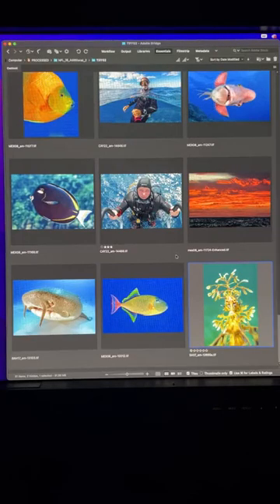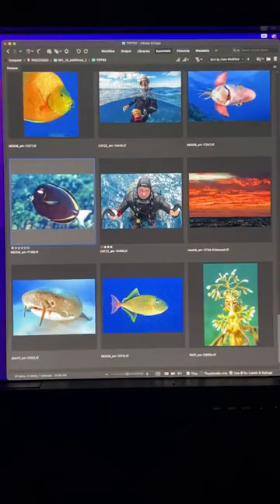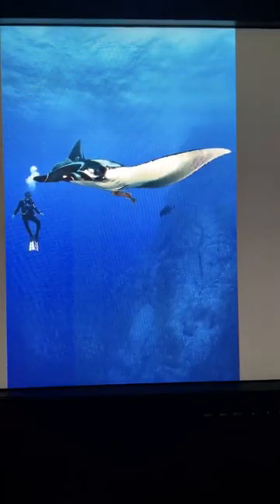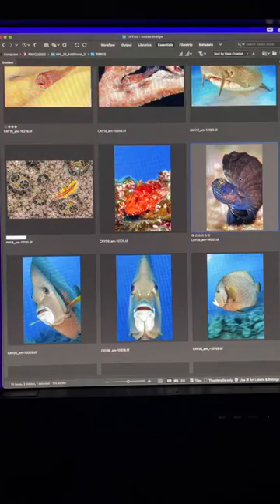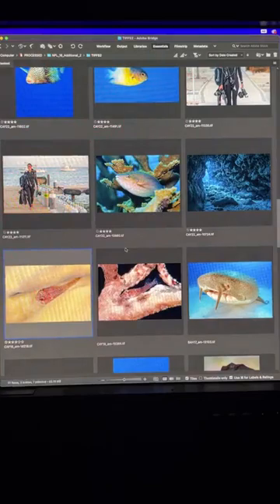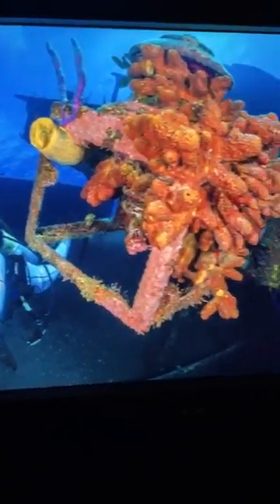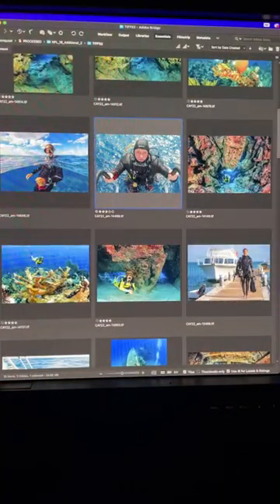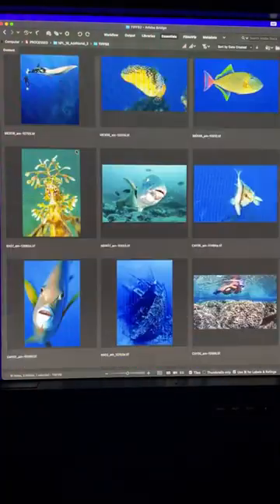Recently Processed Photos - 11th March 2022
Alex Mustard reviews some of the underwater photographs he has processed recently. I originally tried this idea as Instagram Live, but it is not the best format for it (not least the problem of being vertical). So I am going to try it as YouTube Live for future instalments. I’ll record one of these whenever I have 20+ newly processed images sitting in my out folder.